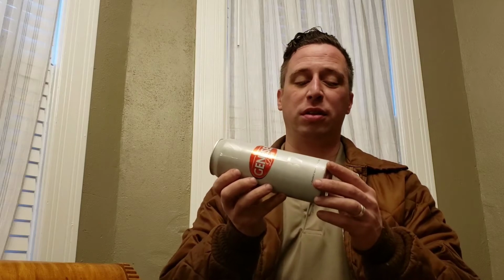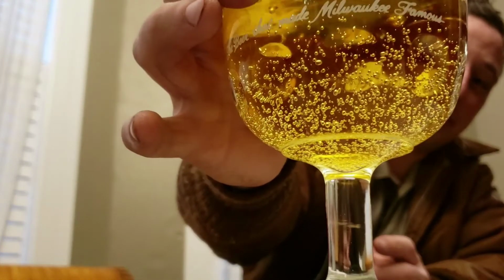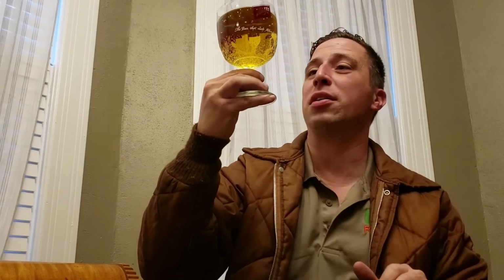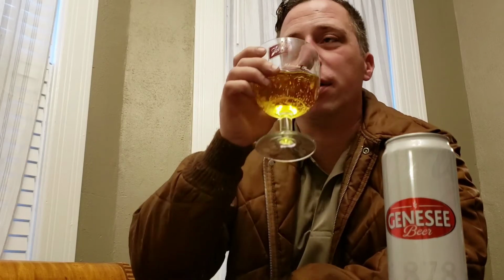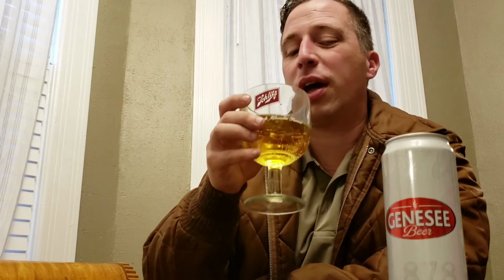Working Class Beer Reviews Genesee beer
Genesee lager beer established 1878 4.5% abv